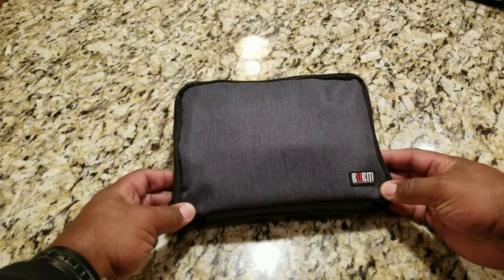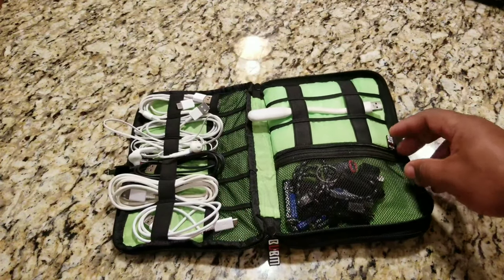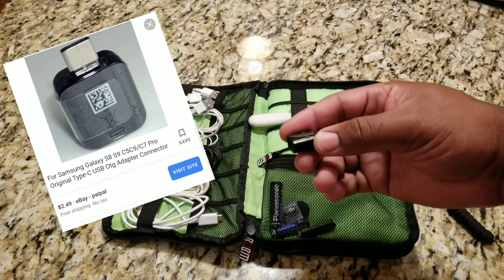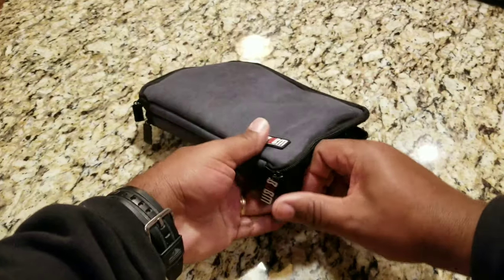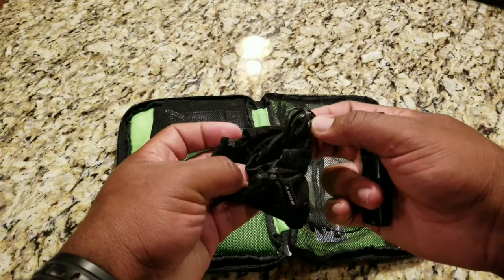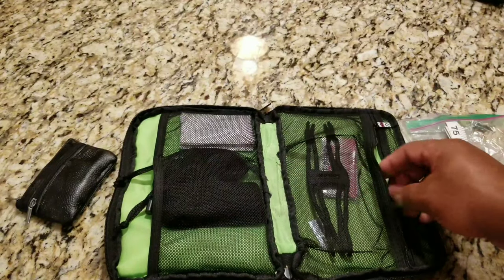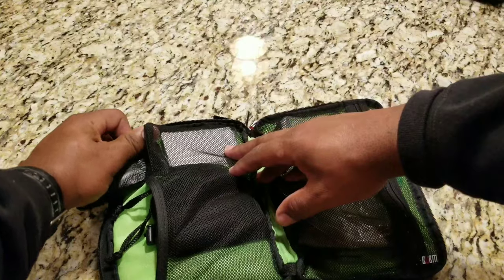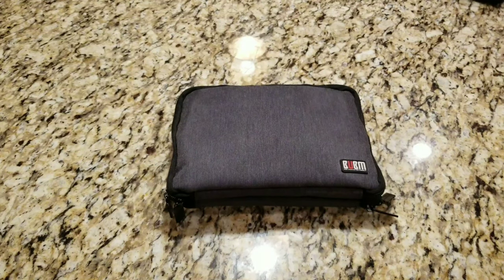EDC Tech Kit Electronics Survival Pouch Everyday Carry BUMB Organizer Travel Urban City Commuter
These are things I need for my daily commute into the city that make my life a little easier.